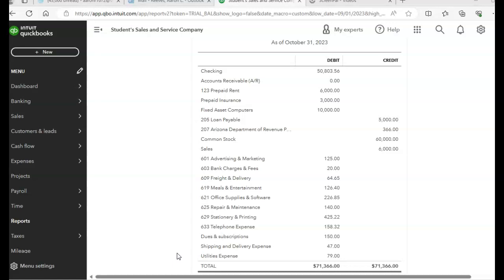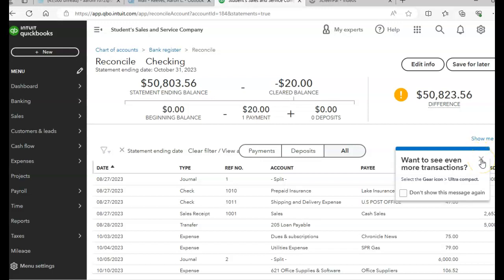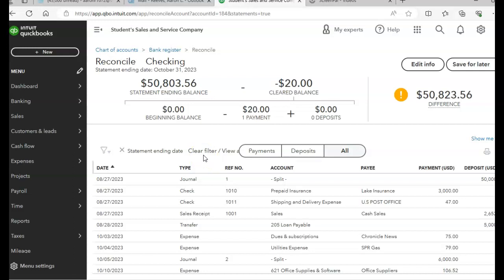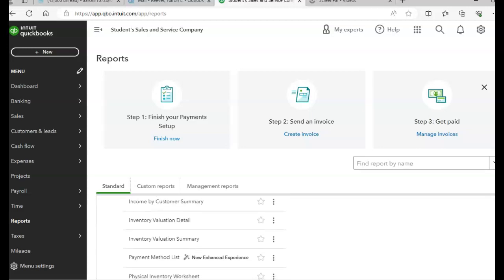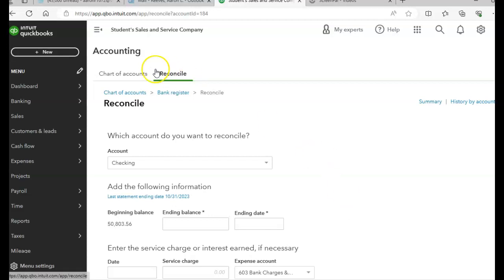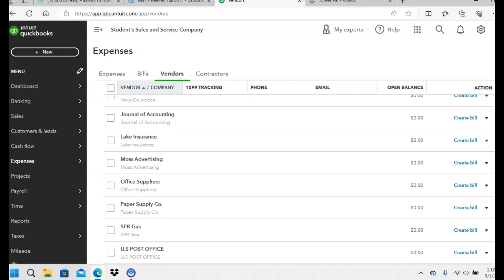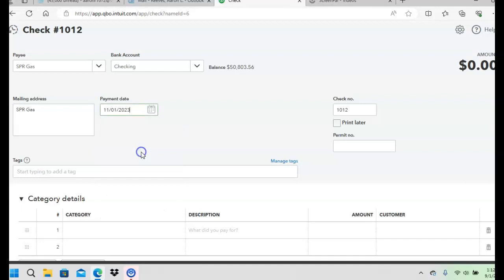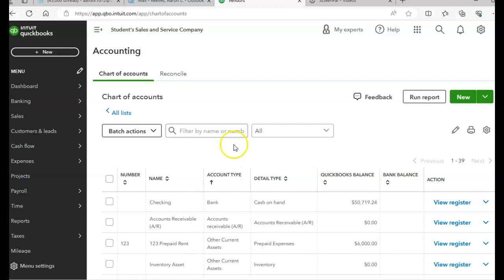Chap 4 Lecture Quickbooks (Fall 2023)